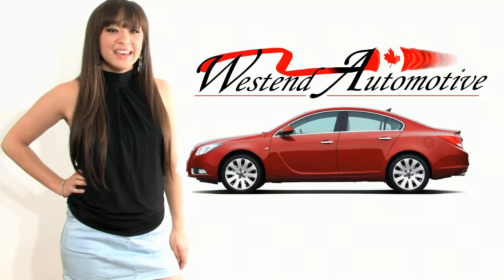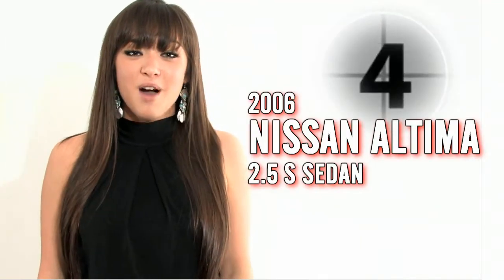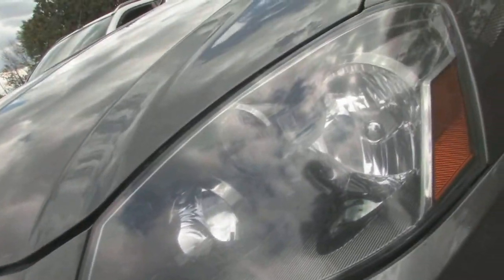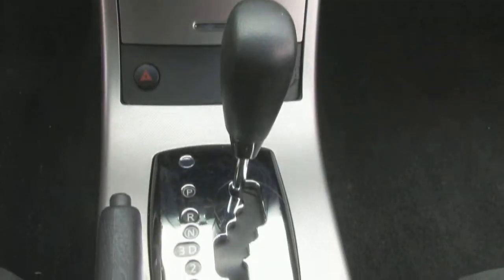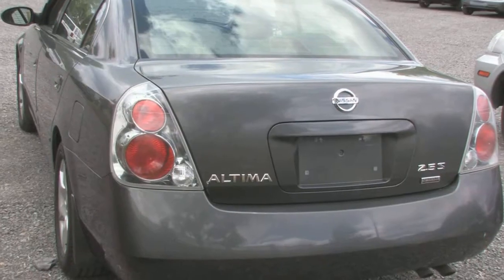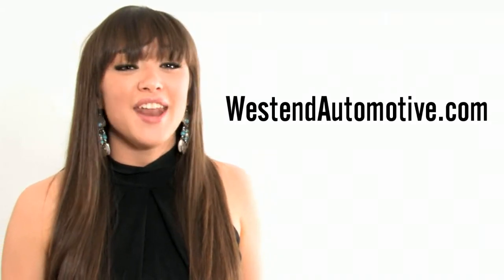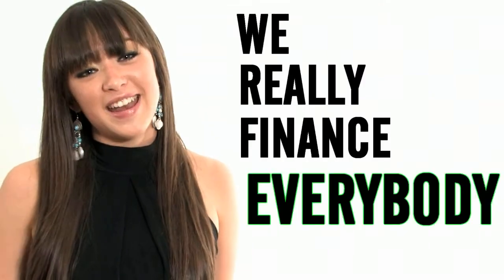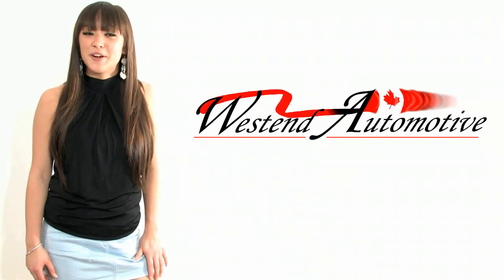Westend Automotive Ottawa Used Car: 2006 Nissan Altima 2.5 S Sedan 4D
Watch the video of this 2006 Nissan Altima 2.5 S Sedan 4Dx and fall in love with this quality vehicle found at Ottawa's Used Car Superstore Westend Automotive